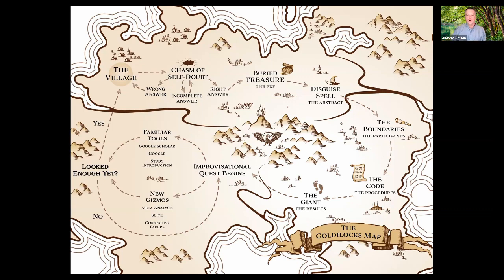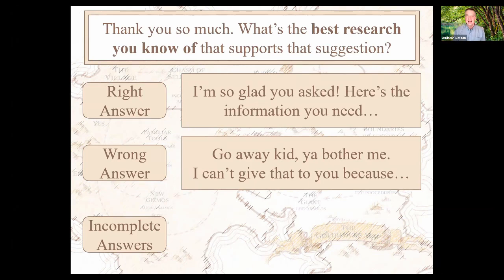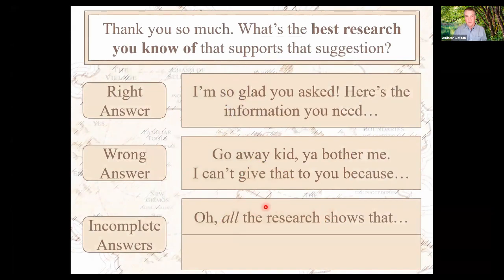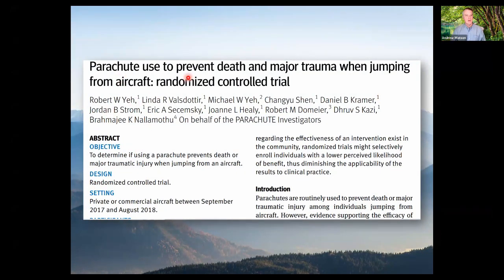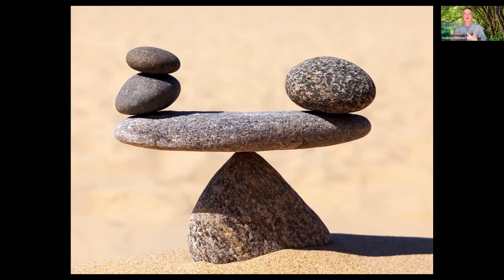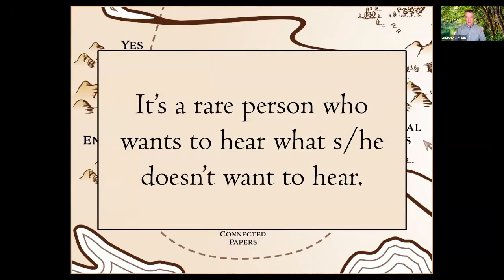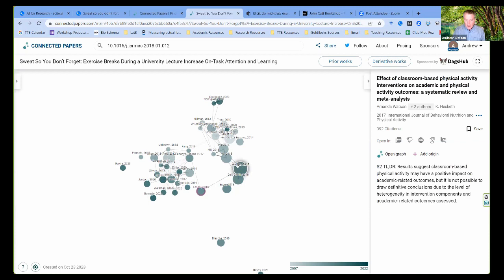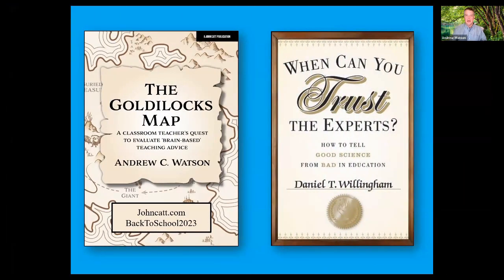Using and Evaluating Brain Research with Andrew Watson -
Teachers often hear that we should change the way we teach because “research
says so.” At the same time, we should think critically before we accept research-
based advice. How do we get that balance just right? In this lively and practical
talk, we’ll discuss the questions to ask, the answers to doubt, and the responses to
trust. By learning expert questions and insider terminology, we can make
thoughtful and balanced decisions about complex research topics. As a result, we
can avoid fads and champion teaching practices truly supported by psychology and
neuroscience research.
Learning Objectives:
 Evaluate the trustworthiness of the person offering “research-based” advice
 Appraise the usefulness of specific studies in our own classrooms and
schools
 Explore the tools that help us weigh and compare many studies from across
research fields